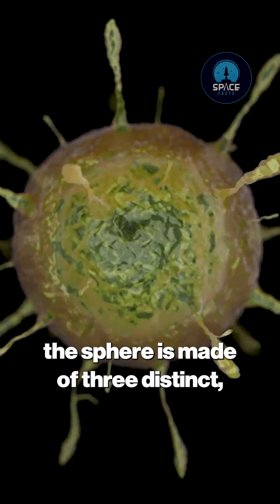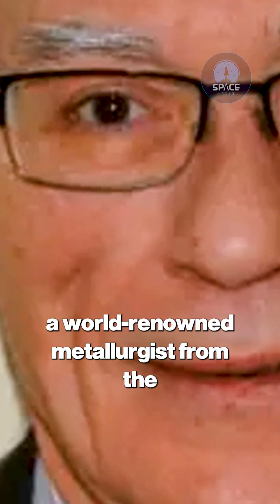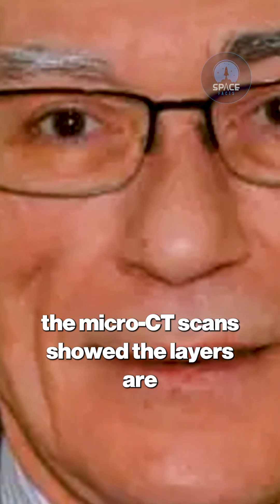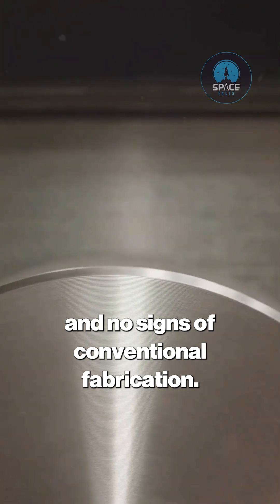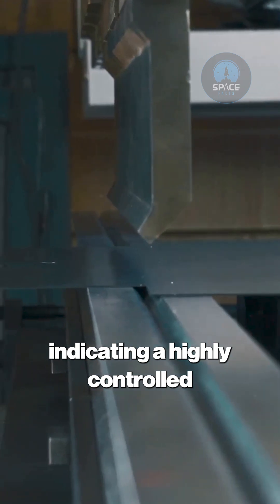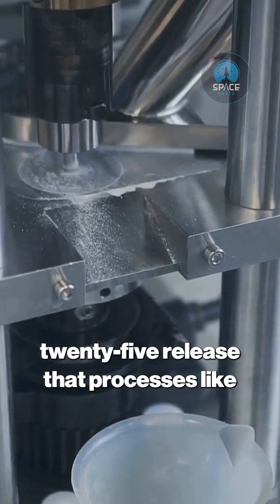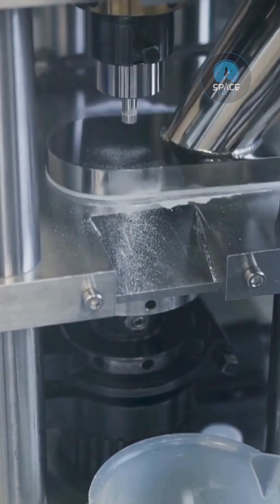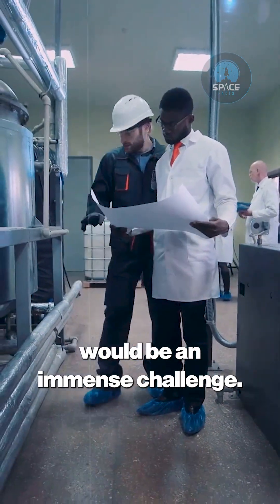Colombian Buga Sphere opens up with human touch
MIT just released the clearest X-ray ever of the mysterious Buga Sphere, and what’s inside is truly mind-blowing. This 12,560-year-old artifact contains technology that shouldn’t exist for its age—microspheres, fiber-optic-like filaments, and rare-earth alloys—all arranged with geometric precision. Could this be evidence of a lost advanced civilization, or something even stranger?

In this video, we explore:

•  The internal structure of the Buga Sphere revealed by MIT’s X-rays
•  The possible functions of this ancient quantum-like device
•  Connections to the Younger Dryas period and prehistoric human history
•  Scientific analysis from leading experts in materials science, quantum physics, and archaeology

Join us as we uncover the mystery of the Buga Sphere and ask: who could have built such advanced technology 12,560 years ago?

💬 Share your theories in the comments below – what do YOU think this incredible sphere was designed to do?

Space Facts is a subsidiary of Videofy Studios, an AI-driven video production company focused on smart, educational, and digital content creation. Using advanced artificial intelligence, we produce clear, explanatory videos about science, space, and technology — designed to inform, inspire, and make complex ideas easy to understand.

This content was created using AI-assisted tools and may contain inaccuracies or simplifications. It is intended for educational and explanatory purposes only. Space Facts and Videofy Studios are not responsible for outcomes based on this content. For verified scientific information, always refer to original research and trusted sources.